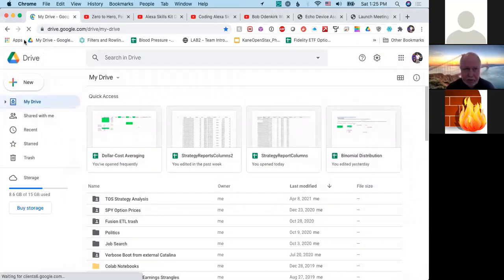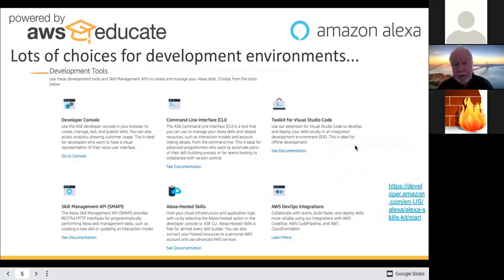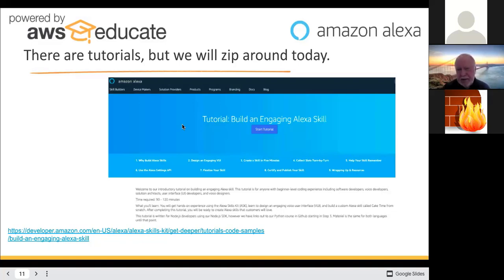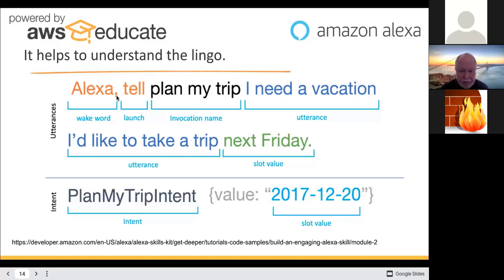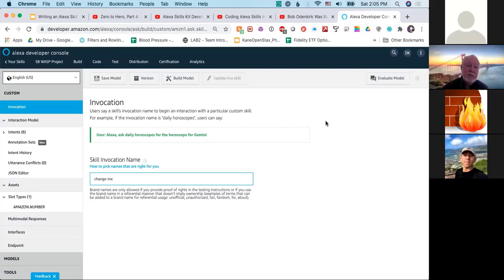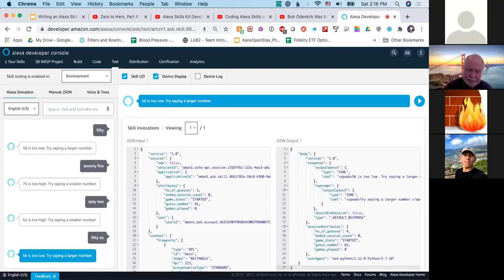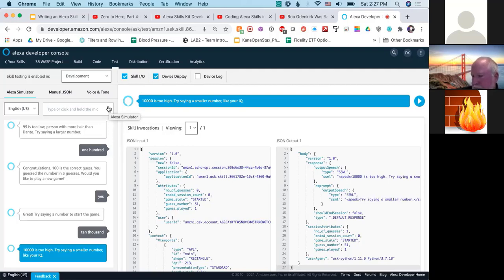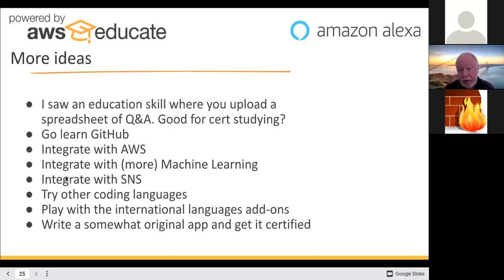SBWASP | Write an Amazon Alexa Skill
Learn how to write an Alexa skill for your Echo device. Doing so costs nothing, there are free tutorials and all you need to know is either Python or Javascript plus have a bit of familiarity with lambda functions.